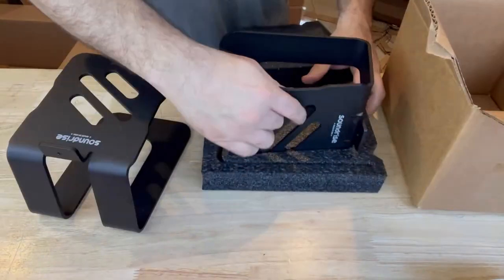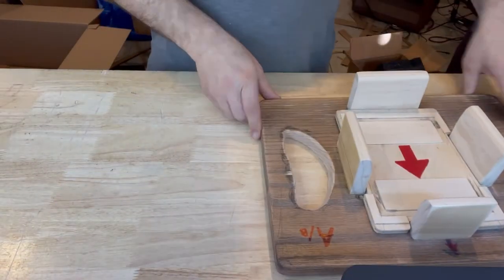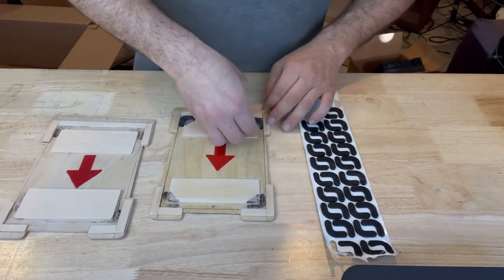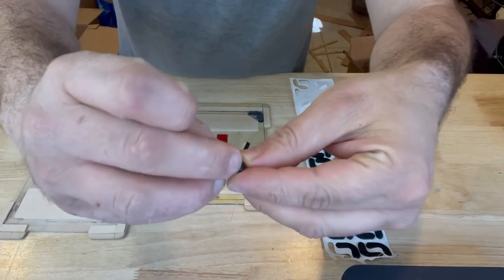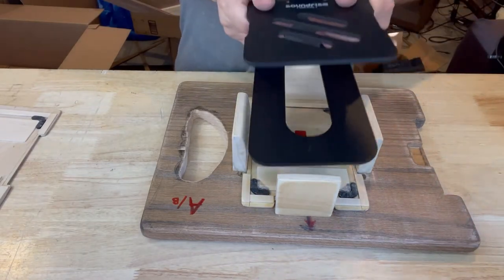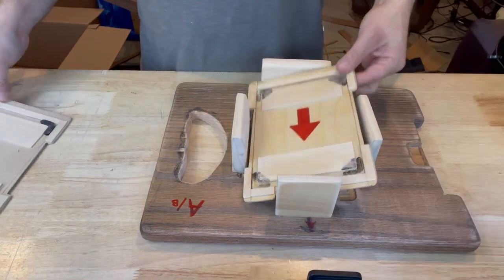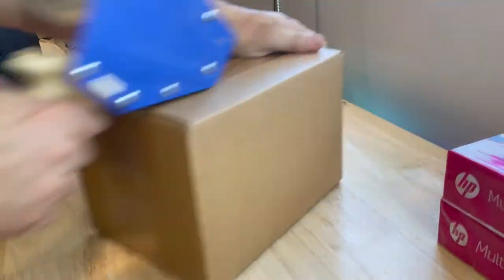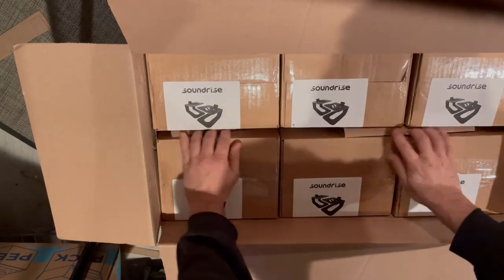PRO-5 Speaker Stands Packing - SOUNDRISE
How we prep and package for shipment at Soundrise.